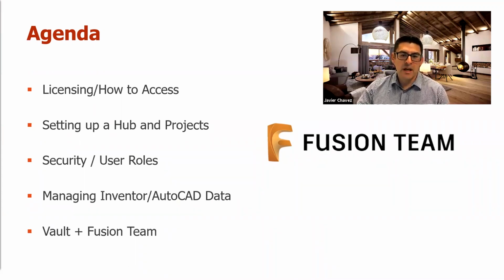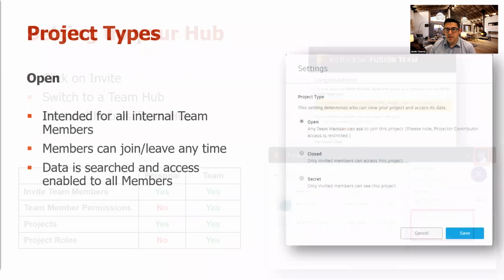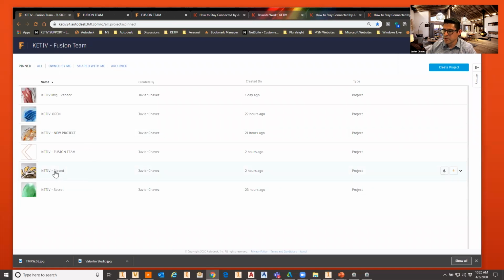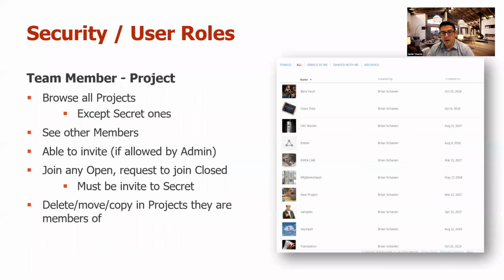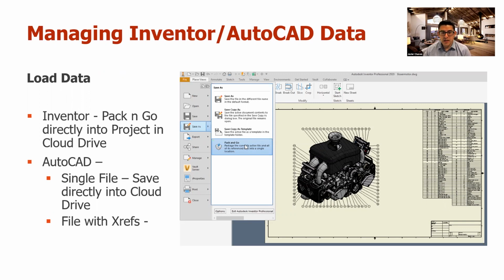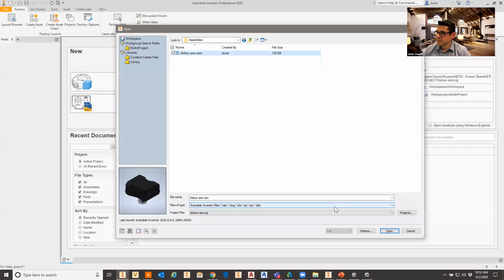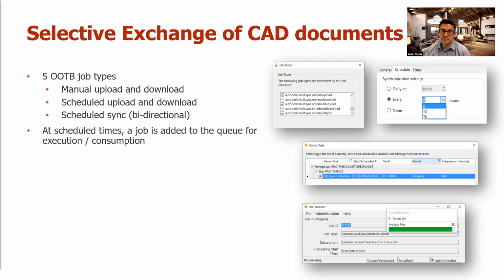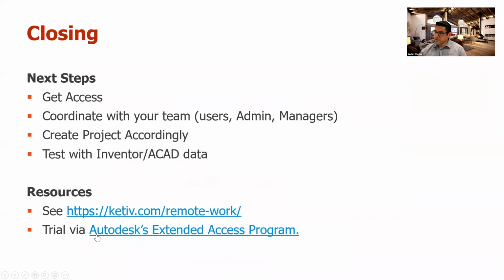Collaborating Remotely with Fusion Team | Autodesk Virtual Academy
Fusion Team is included with the Collections and is also available thru Autodesk’s Extended Access Program, making it more accessible than ever.  Combine this with the fact that today’s businesses need to maintain productivity with remote stakeholders, and you’ve got a great opportunity to utilize Fusion Team to increase efficiency and collaborative efforts.  Fusion Team helps organizations manage, review and share their 2D/3D engineering data in one, cloud-based, central workspace.

Join KETIV Application Engineer Javier Chavez and Brian Schanen, Global PLM/PDM Readiness Program Manager at Autodesk in this AVA session as we discuss the topics below to learn how to access and leverage these capabilities.

-Licensing/How to access
-Setting a Hub and Projects
-Security / User Roles
-Managing Inventor/AutoCAD Data
-Vault + Fusion Team